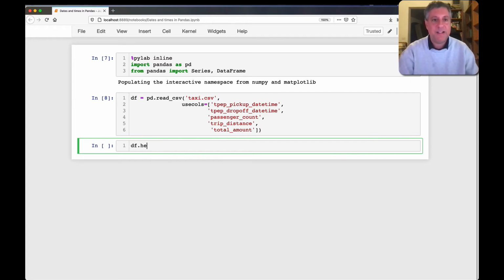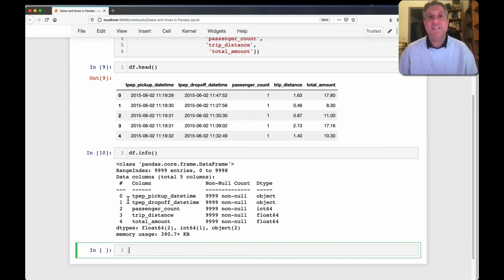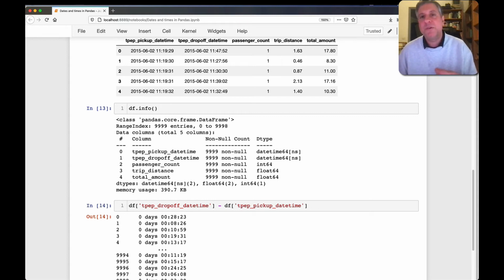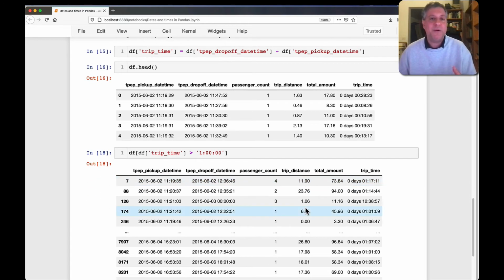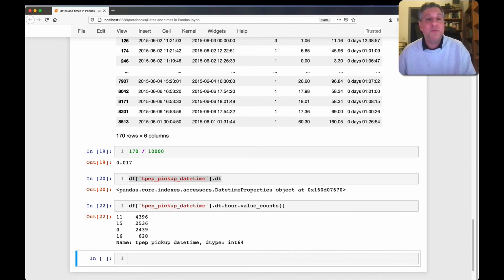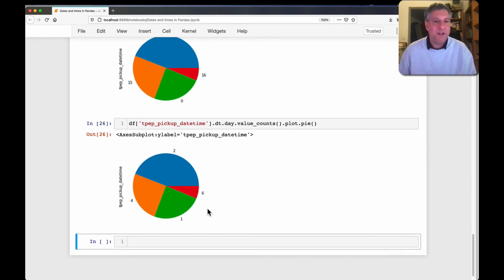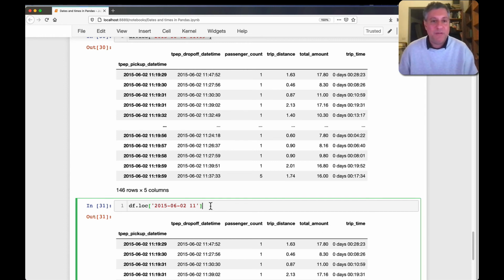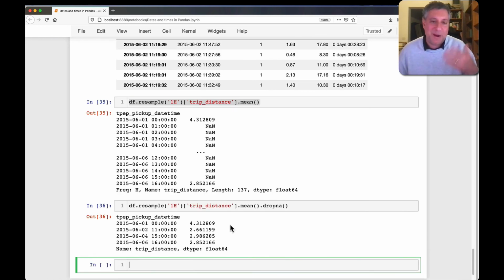Working with dates and times in Pandas | Reuven Lerner